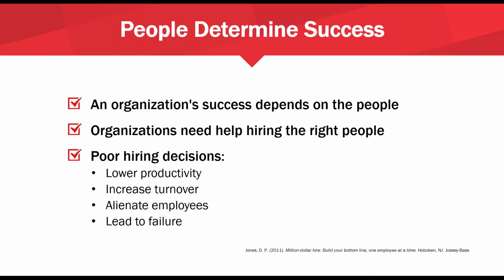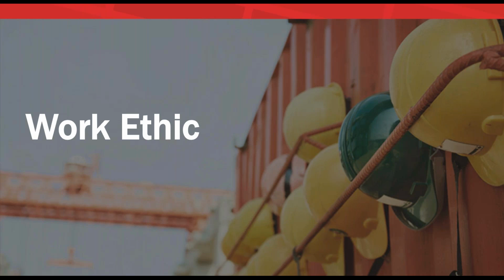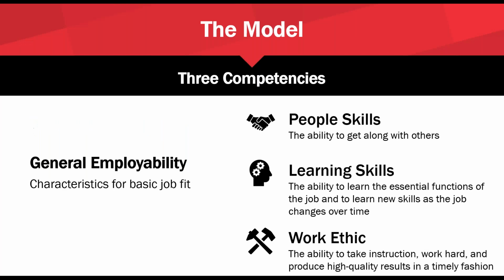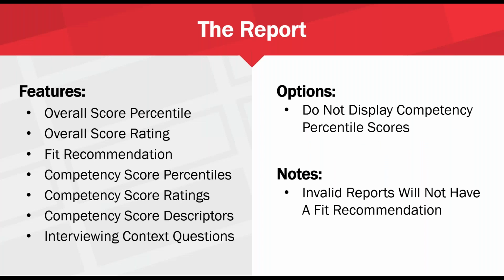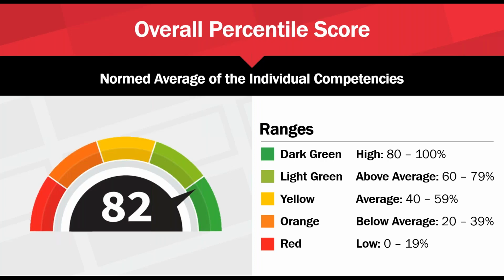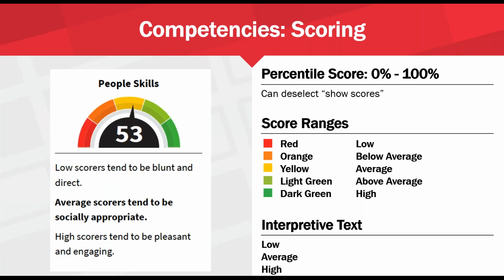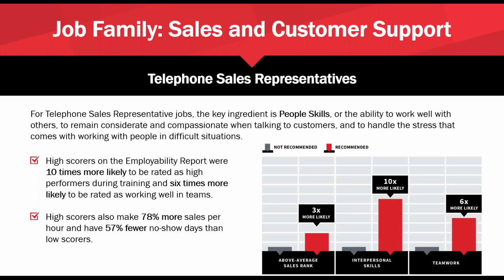Hogan General Employability Report: A Discussion with Ryan Ross & Gillian Hyde